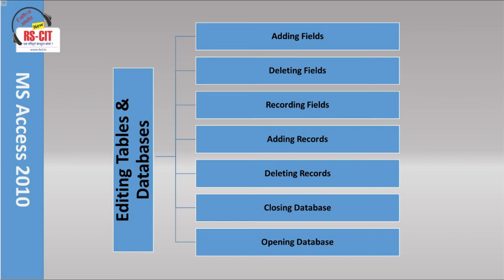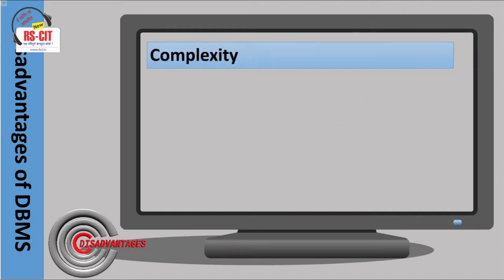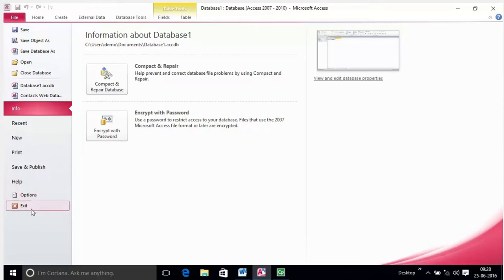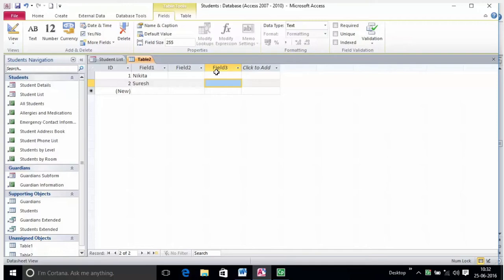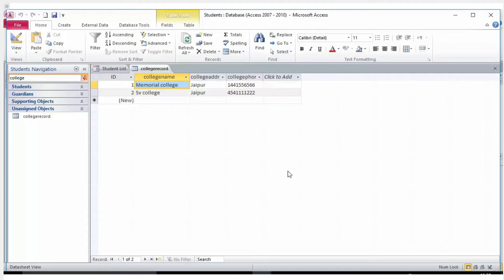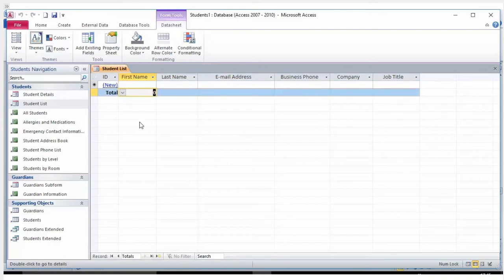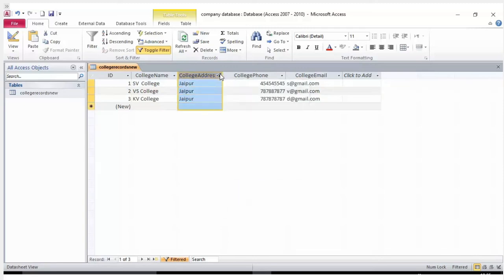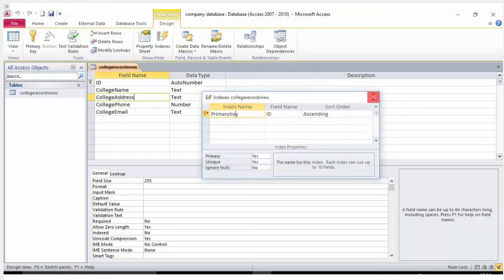Future Point - RSCIT Computer Course Chapter 12 in English _ Microsoft Access 2010(720P_HD)